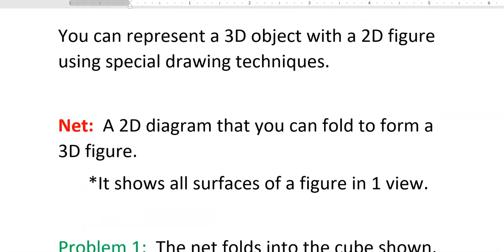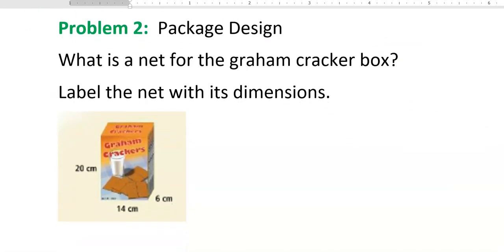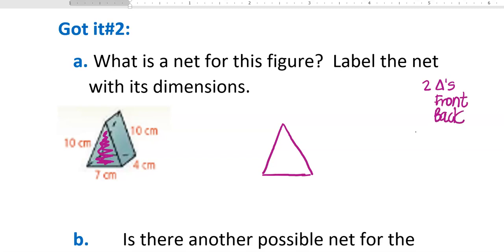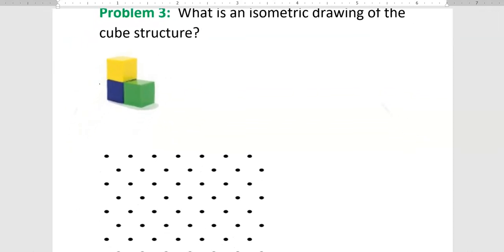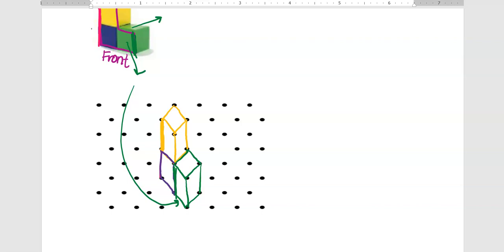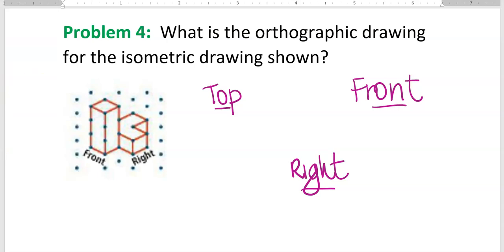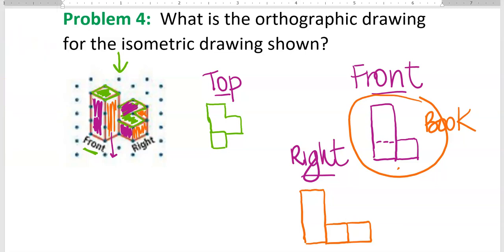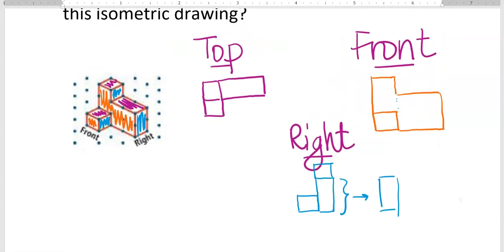Adv Geo/Geo 1.1